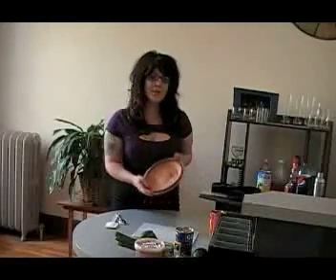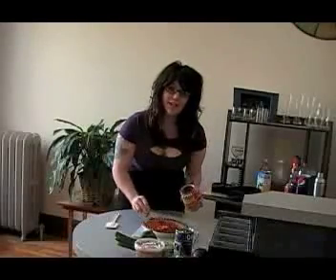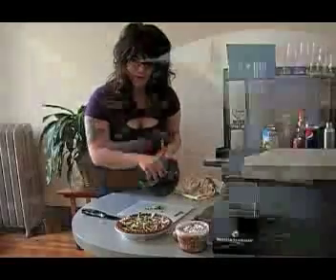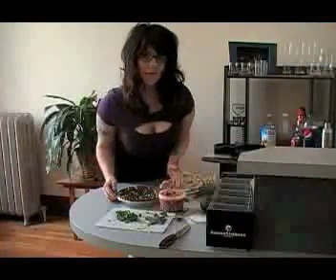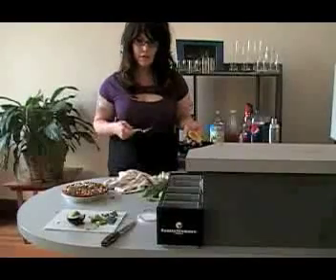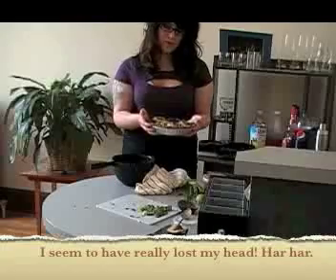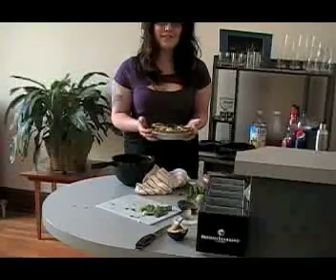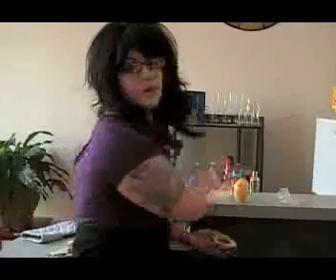Save the Kales! Episode 6 Mexican Pie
A "glorified burrito", this mexican pizza pie tart is a prettier way to serve a simple mexican-flavored dish. Lots of beans, lots of veggies, all vegan.